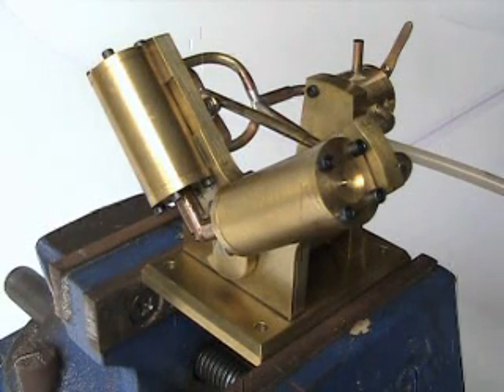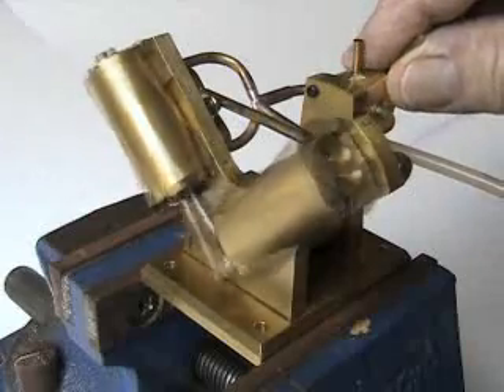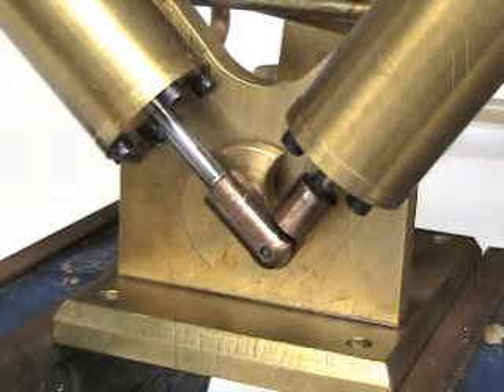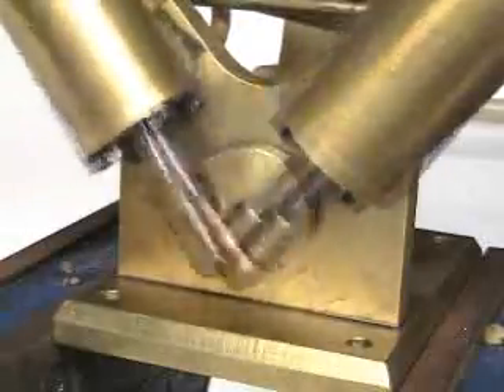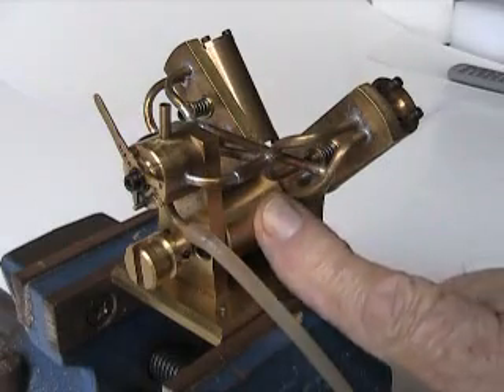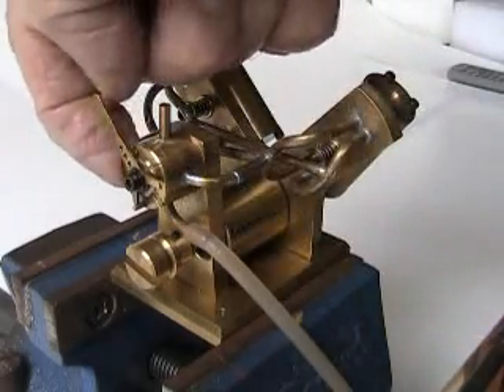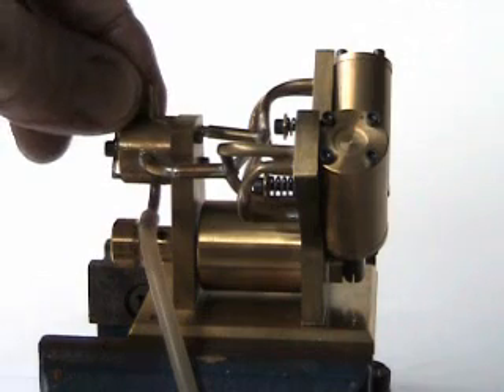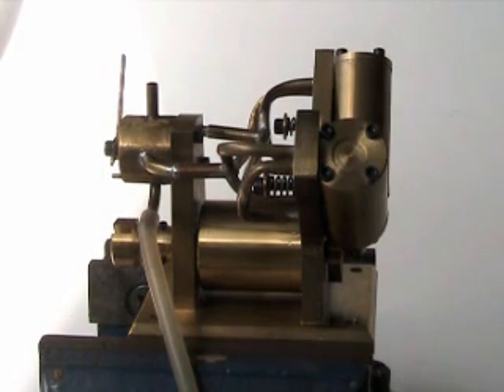My Little Twin Cylinder Steam Engine!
johnsimmance's shared video file.